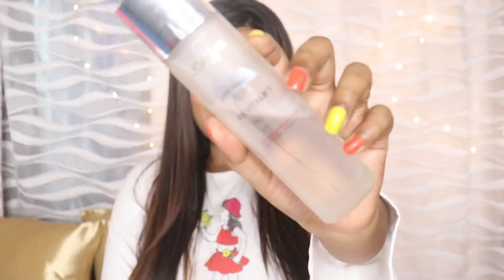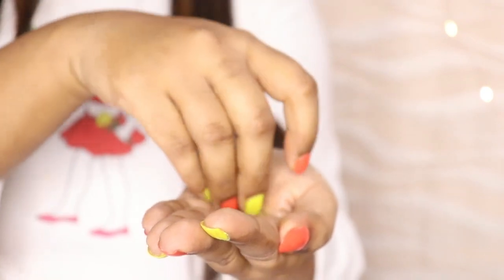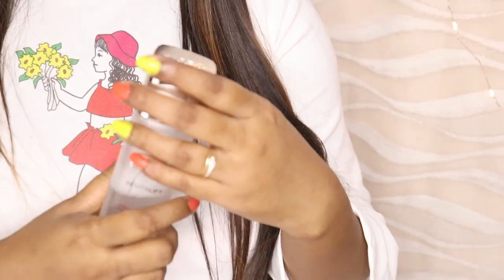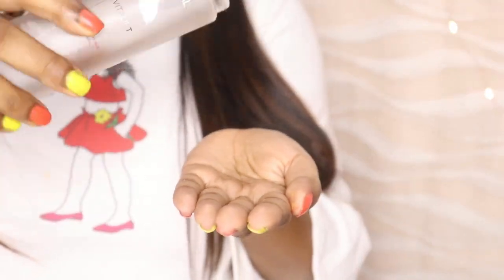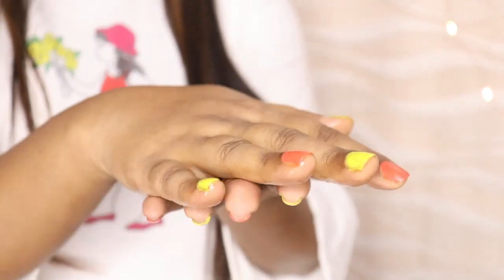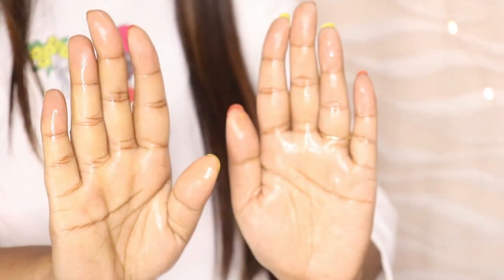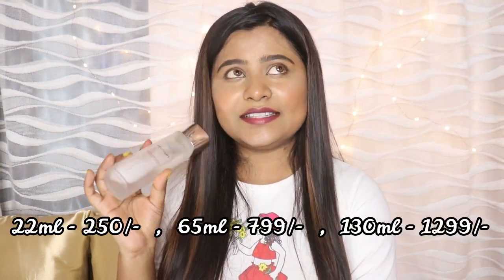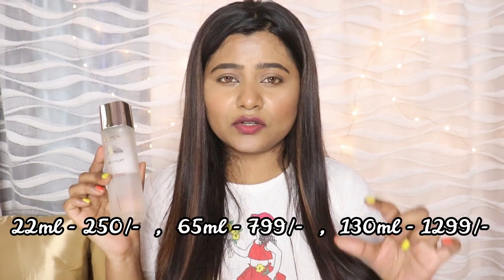One Product that changed my skincare game | L'Oreal Paris Crystal Micro-Essence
BUY FROM---

🌸COPYRIGHT: Everything you see on my video was created by me  (RIA SARKAR/BongStyleBeauty)

RIA
XOXO,...